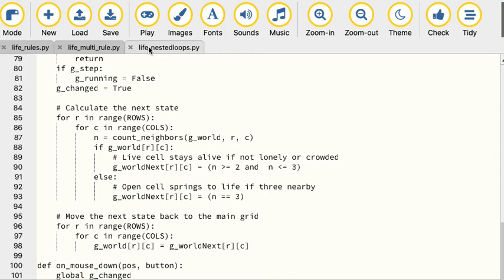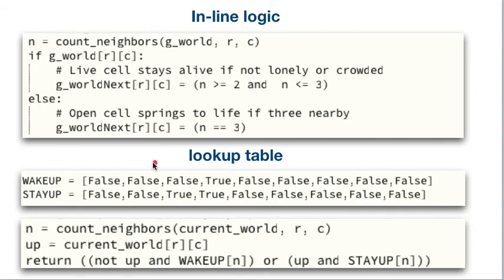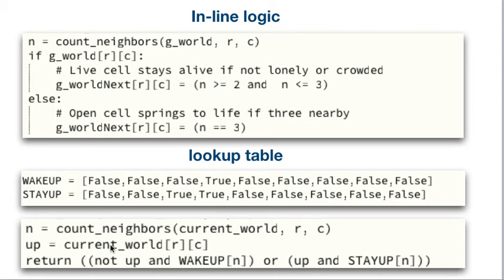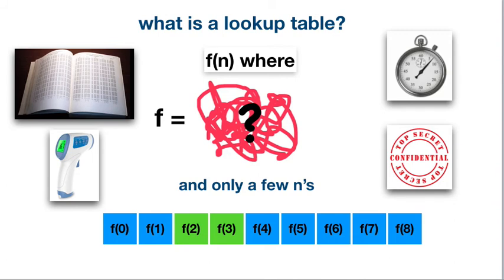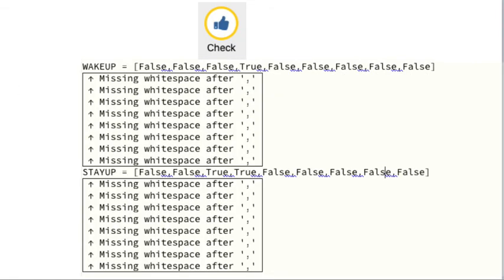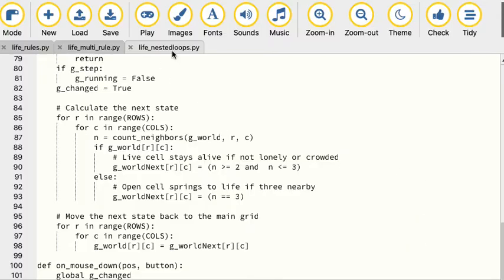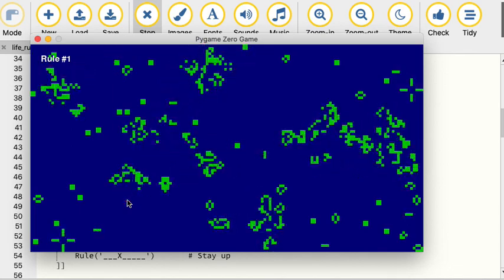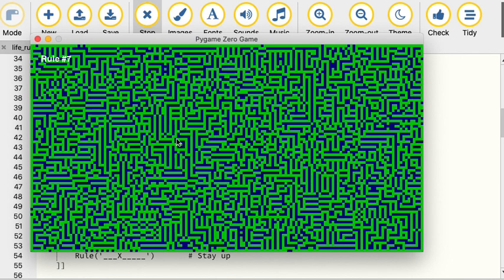Game of Life in parallel universes - Using lookup tables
Crazy different life universes based on tweaks to the standard rules.  The sample python program uses lookup tables to implement the rules and a mini-language to make defining the rules simpler and easier to read.

sample file is at ./life/life_multi_rule.py